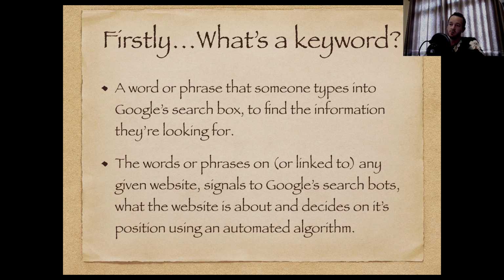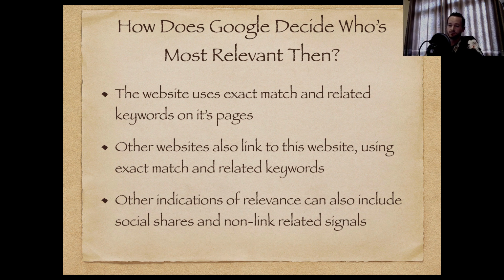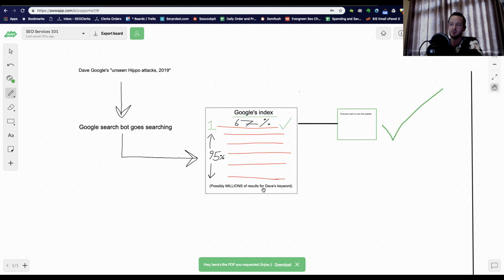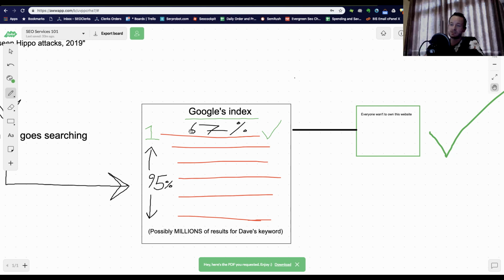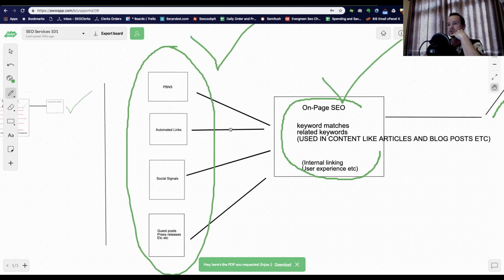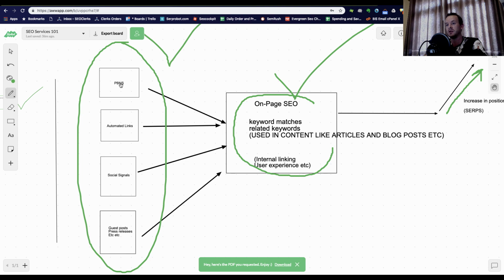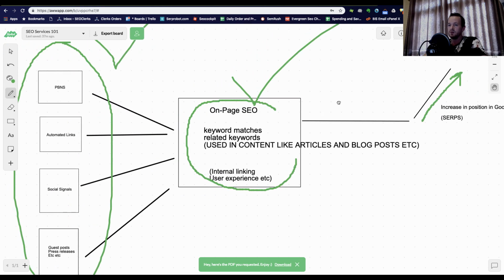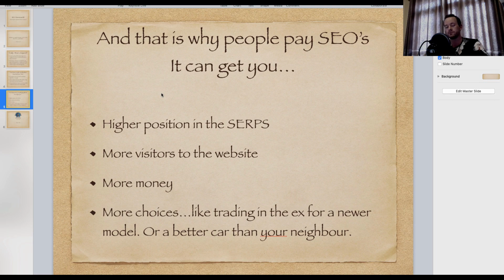5 Day Freelancers Mini Course Video 4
SEO Basics 101